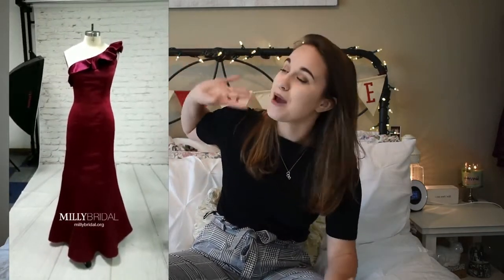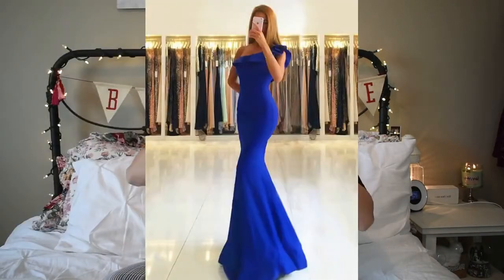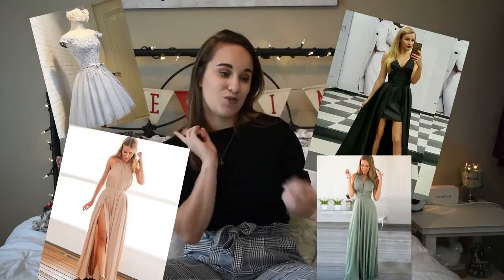TIPS TO FIND THE PERFECT PROM DRESS // MILLY BRIDAL // MISSY MACK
Tips to picking the Perfect Prom Dress:
1. Select Your Budget (recommend 100-200)
2. Know your Body Type
3. Know the style you are looking for
    a. Beading or no beading
     b. Straps or no straps
     c. Tight or loose
     d. Long or short
     e. One piece or two piece
4. Give yourself time
6. Fall in Love

We are given the copyright to upload this video by Kenna Ainsley, @ Kenna Ainsley

SHOP THE DRESSES:
1. Pretty A-line Chiffon Tulle Long Bridesmaid Dress
2. A-line V-neck Satin Ankle-length Black Prom Dress
3. A-line Off-the-shoulder Satin Short Prom Dress
4. Mermaid One Shoulder Satin Long Prom Dress
5. Long A-line V-neck Prom Dress with Split Front
6. Long A-line V-neck White Prom Dress
7. Long A-line Satin Ankle-length Bridesmaid Dress
8. Long A-line Tulle Burgundy Two Piece Prom Dress
9. A-line Halter Chiffon Long Prom Dress with Split Front
10. A-line V-neck Chiffon Backless Prom Dress